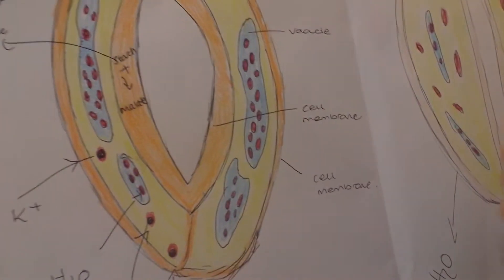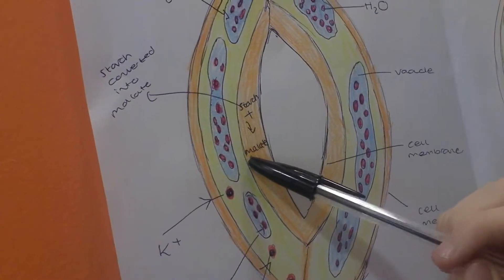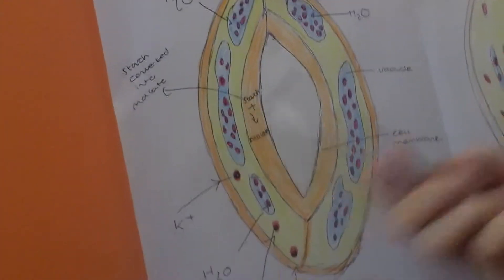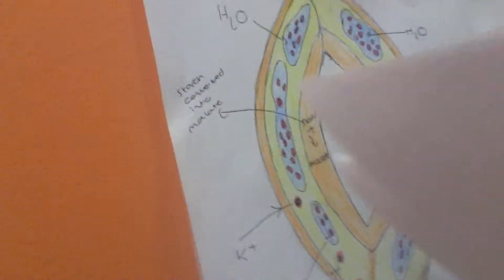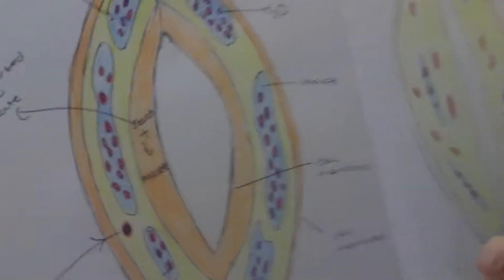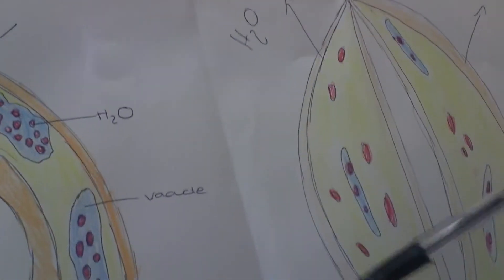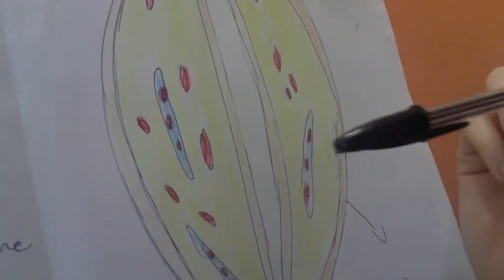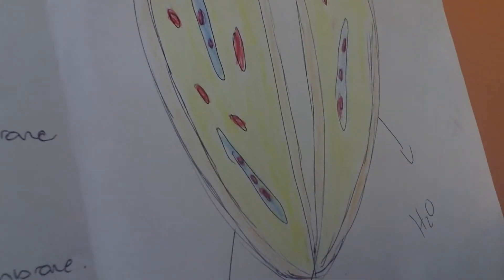Stomatal Opening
Stomatal Opening Mechanism